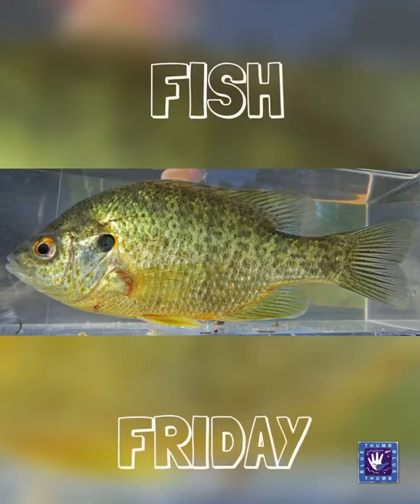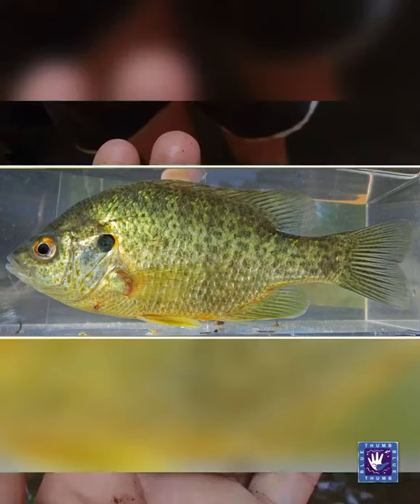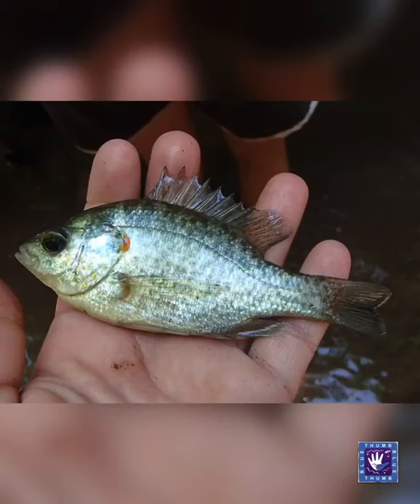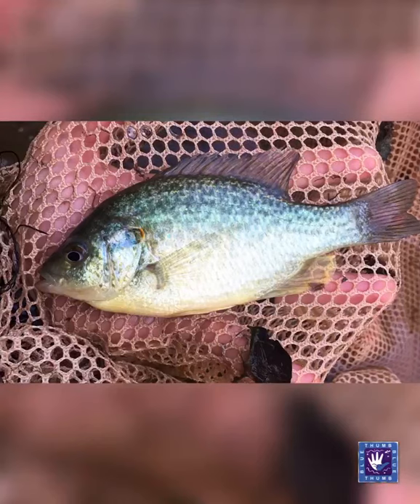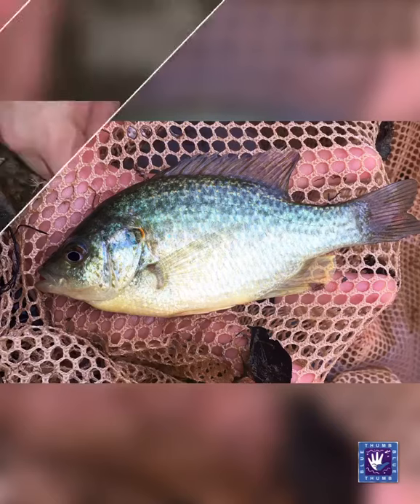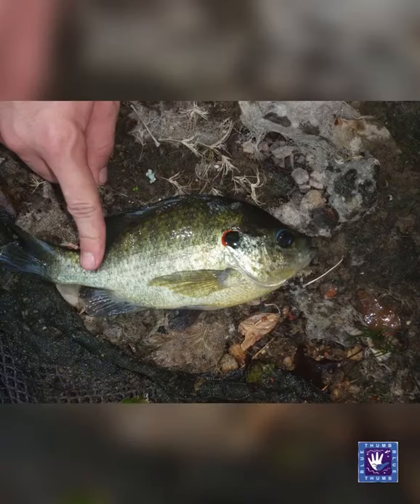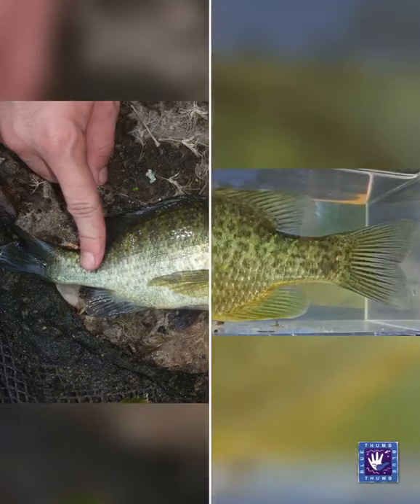Redear Sunfish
Check out the Redear Sunfish on this Fish Friday!